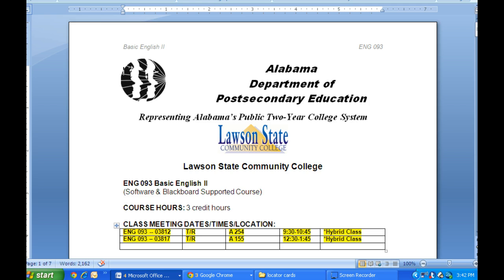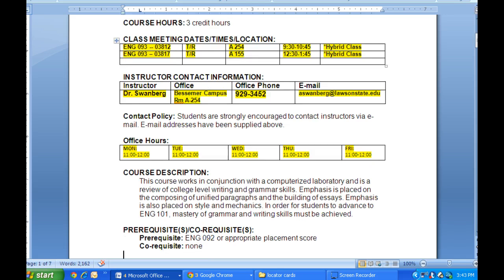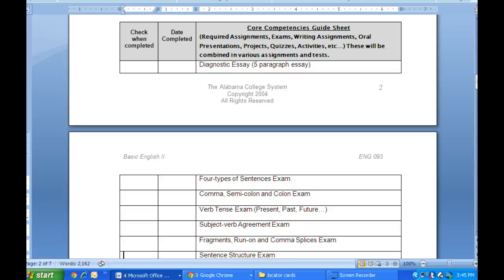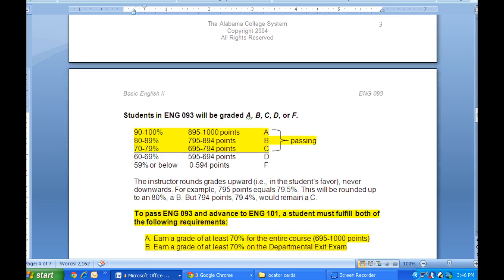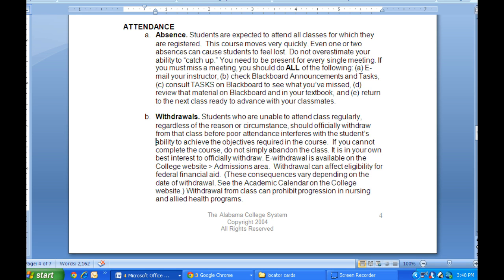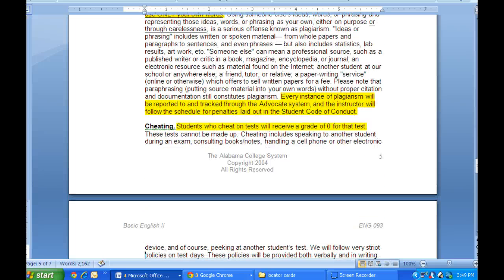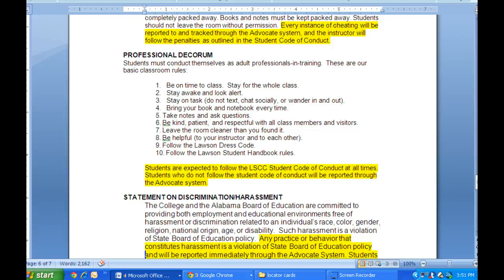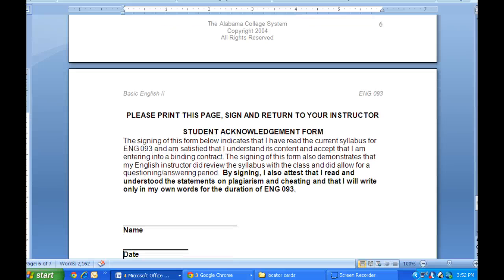ENG 093 Syllabus 2015 -- Swanberg LSCC